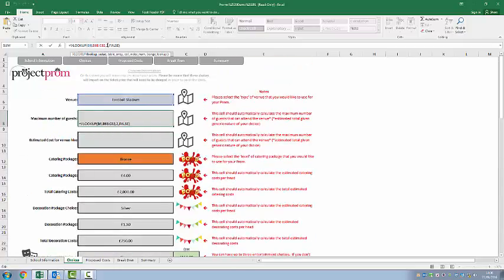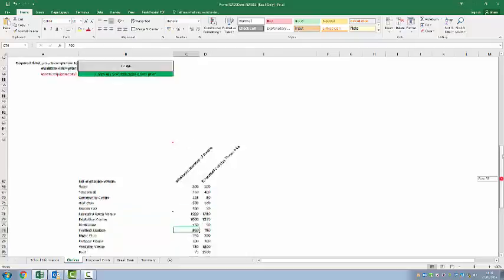Vlookup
Vlookup example